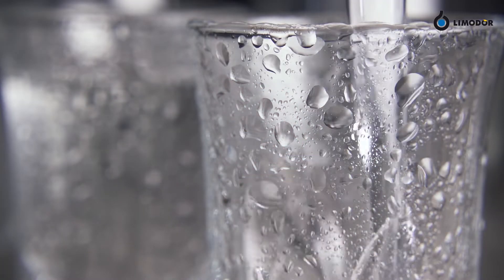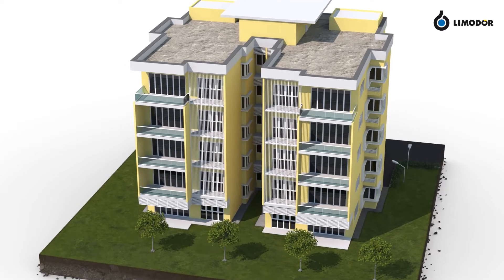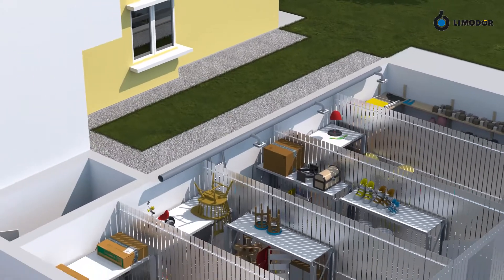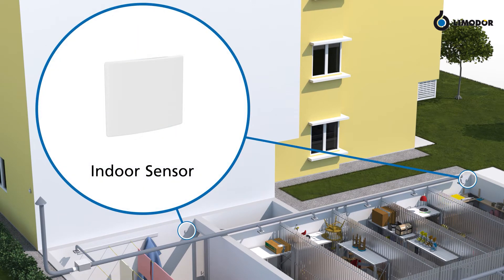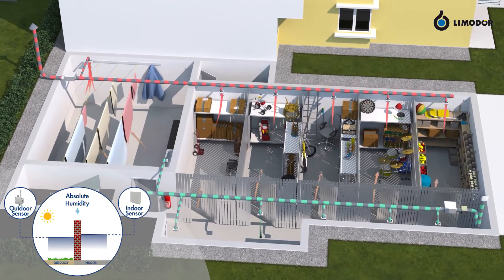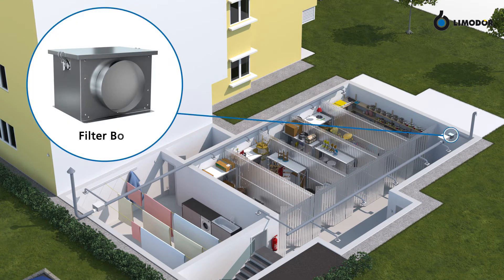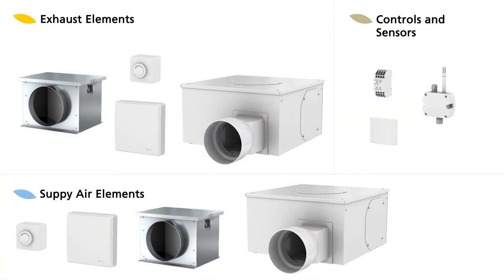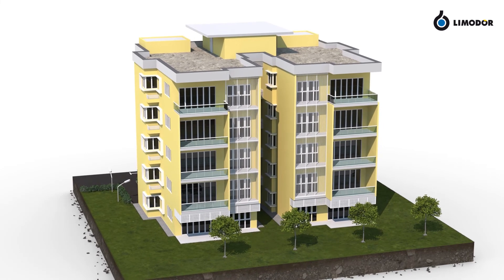AirBase - Basement Ventilation System for Apartment Buildings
Efficient basement ventilation system for apartmenthauses.